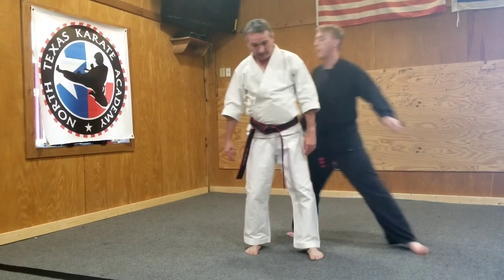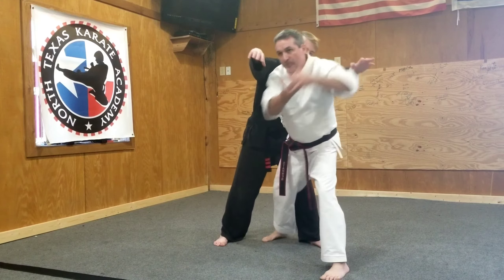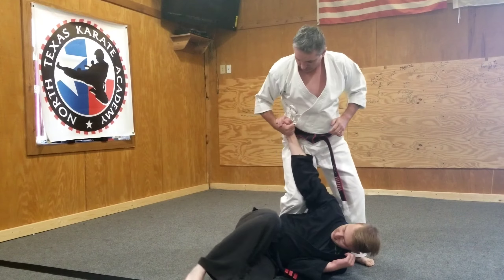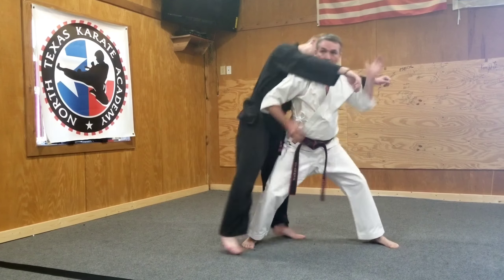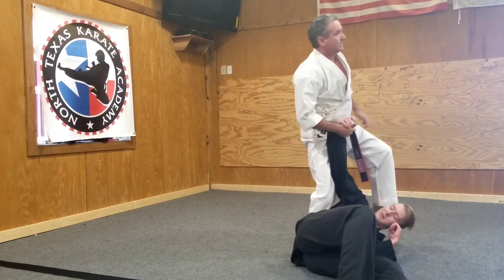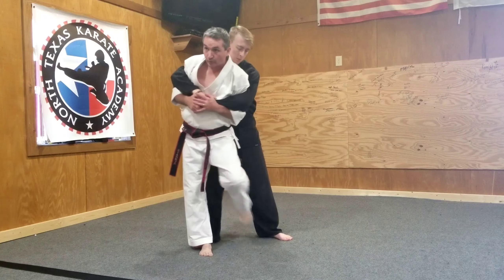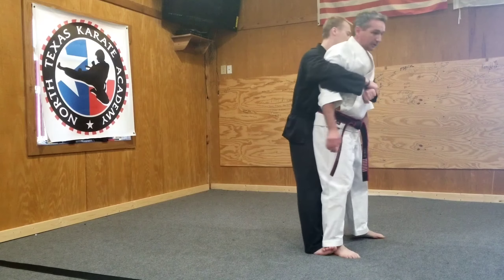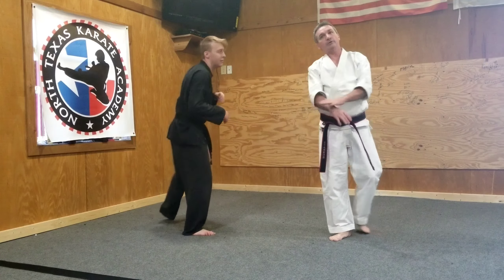Rear closed bear hug with Mr. Starnes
Karate, self-defense